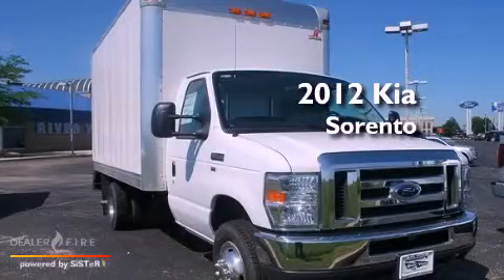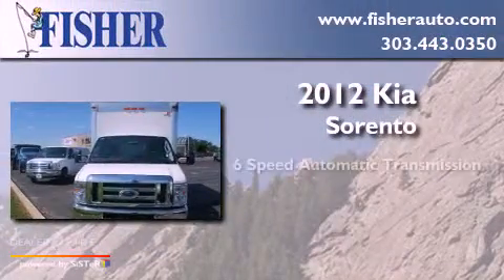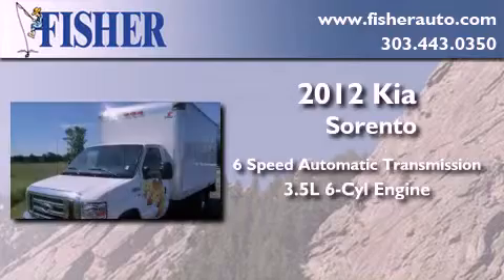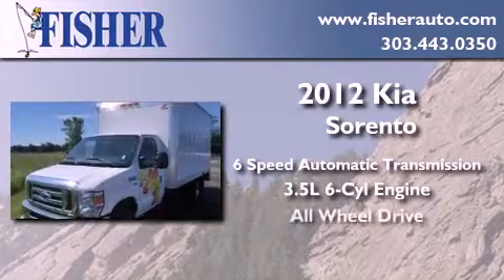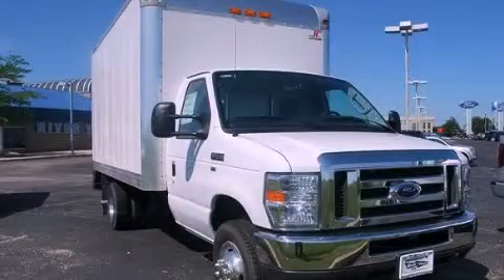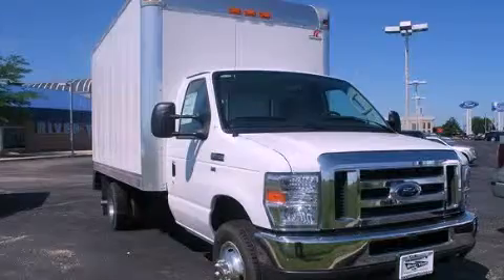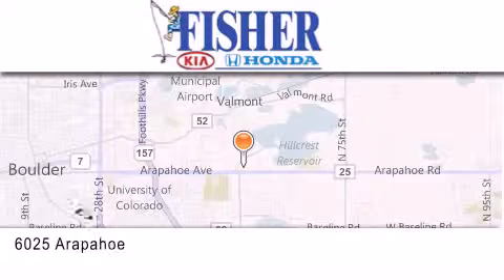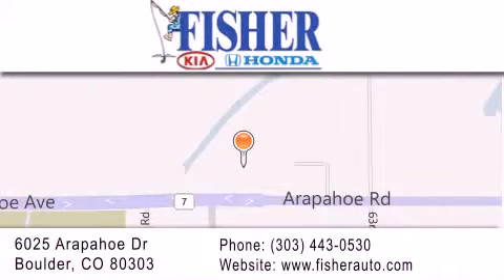2012 Kia Sorento Boulder CO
Year : 2012
 Make : Kia
 Model : Sorento
 Engine : gas v6 3.5l/212
 Trans . : automatic
 Exterior : silver
 Miles : 8
 Interior : black
 Stock : 12846

 2012 Kia Sorento Boulder CO